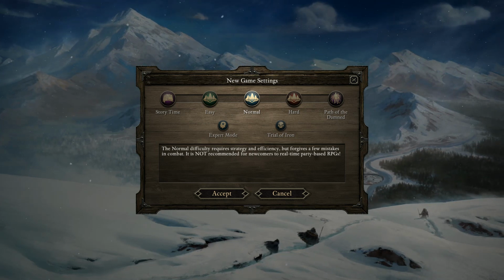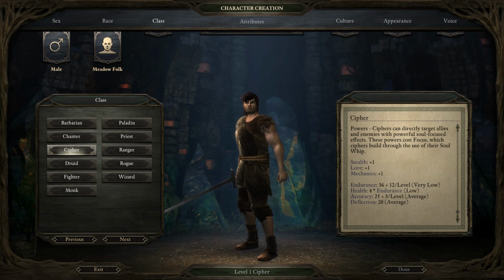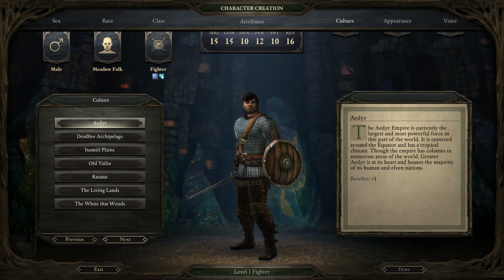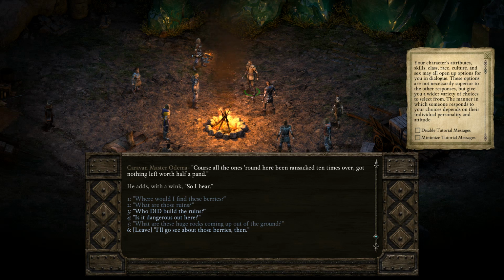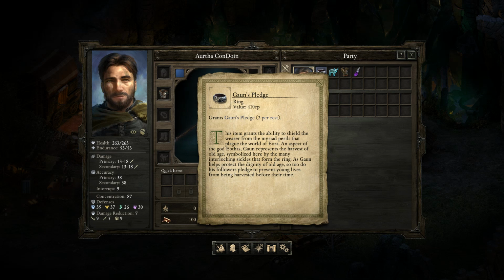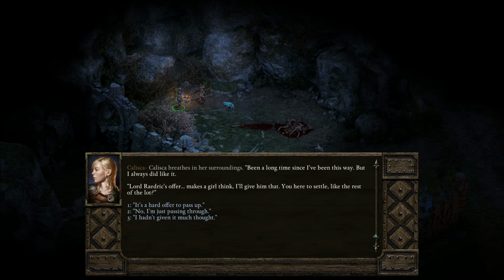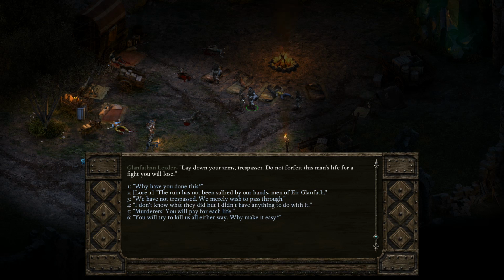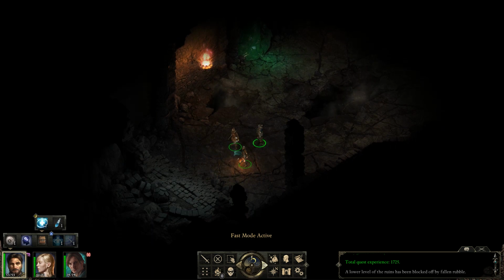Pillars Of Eternity Ep 1 : First Time, Blind Playthrough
Never heard of it until it was sent my way.